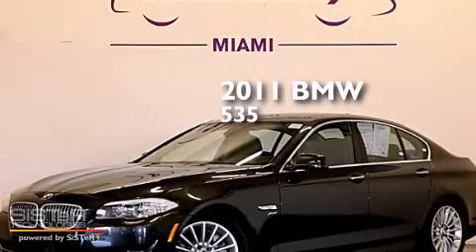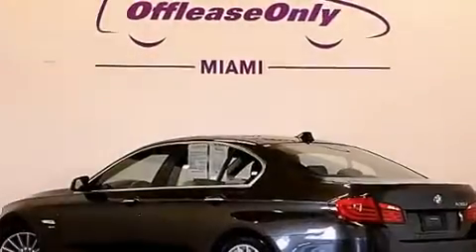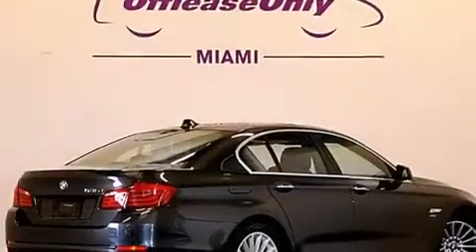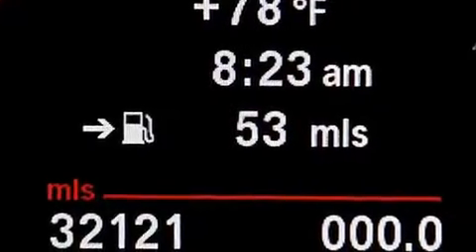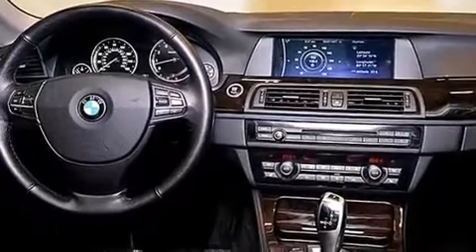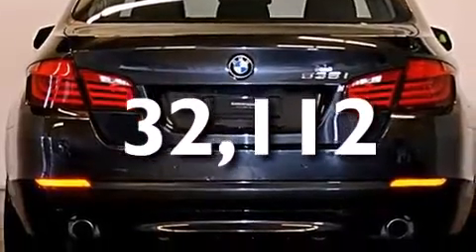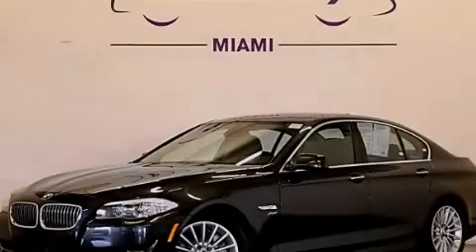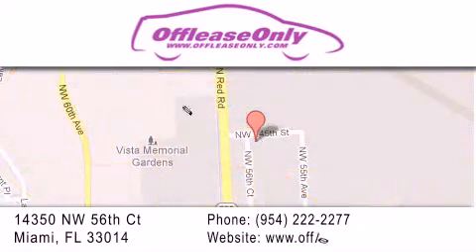2011 BMW 535i xDrive AWD Kendall Fl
We have been honored to serve the Miami FL area , we promise that your experience at our dealership will exceed your expectations ! Year : 2011 Make : BMW Model : 535i Engine : Turbocharged Gas I6 3.0L/182 Trans . : Automatic Exterior : Space Gray Metallic Miles : 32,112 Interior : Black Stock : 65932 OffLeaseOnly Miami 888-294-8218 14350 NW 56th Ct.